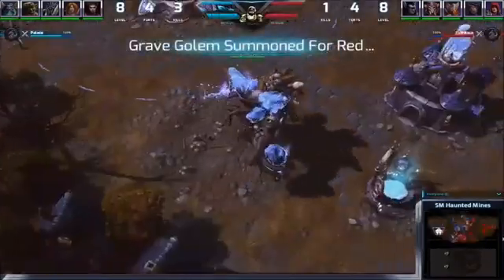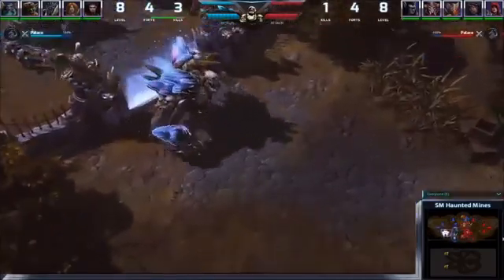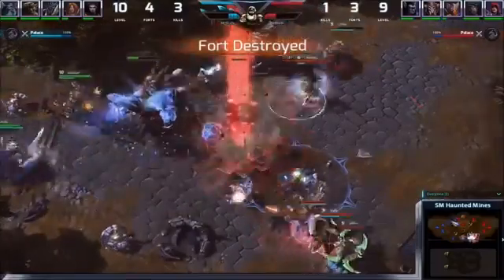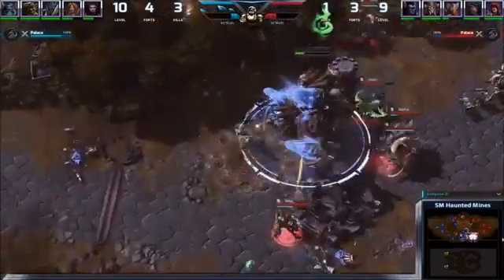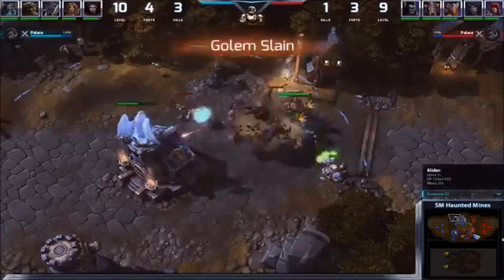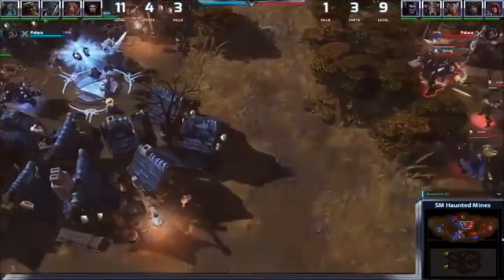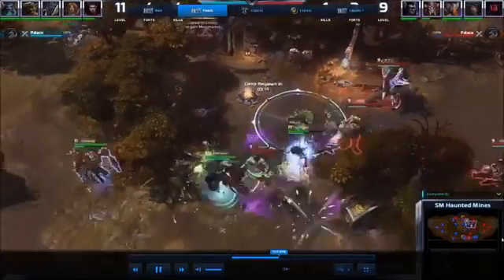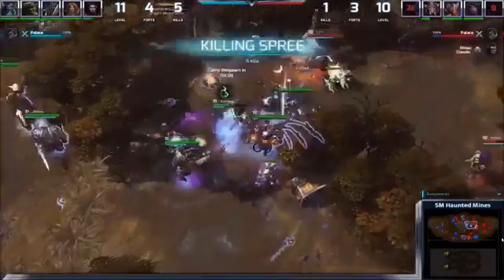Heroes of the Storm : แมพโชว์เทพ จากทีมผู้พัฒนา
ยังไม่มีแบบ HD นะครับ เนื่องจาก อันนี้ อัดมาจาก LIvestream Blizzcon